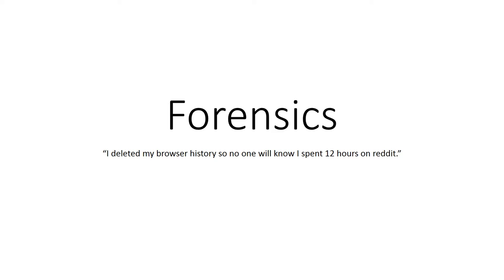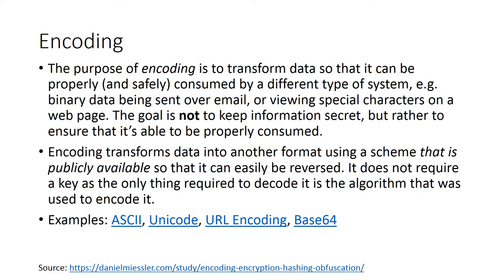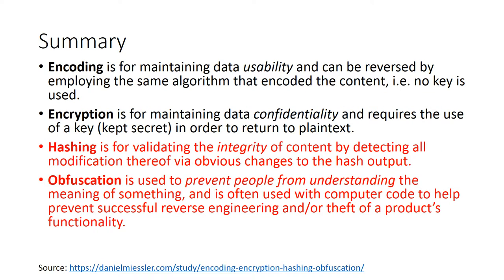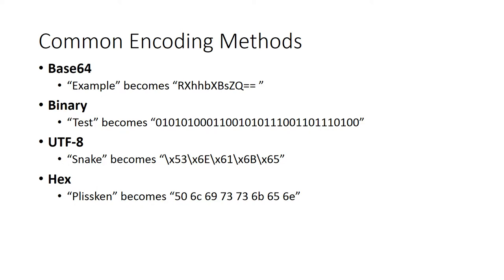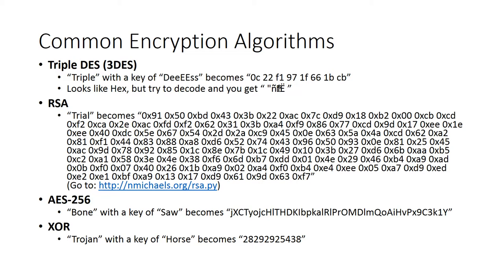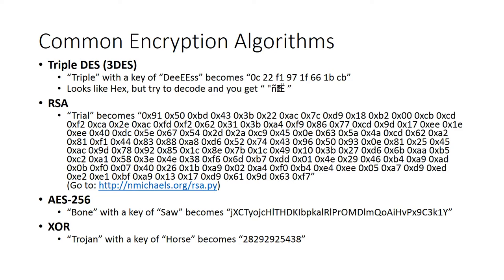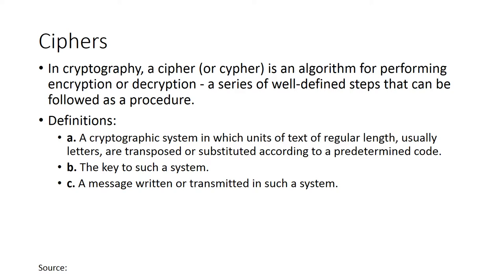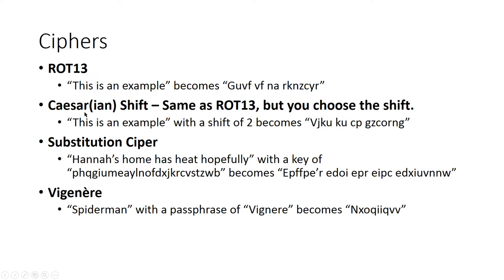Forensics - Encoding, Encryption, Ciphers, and more!